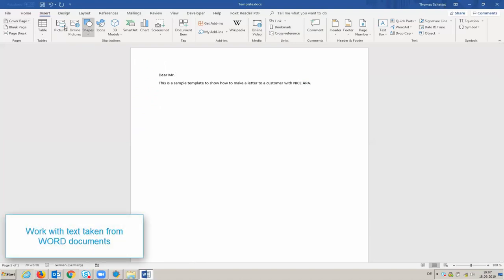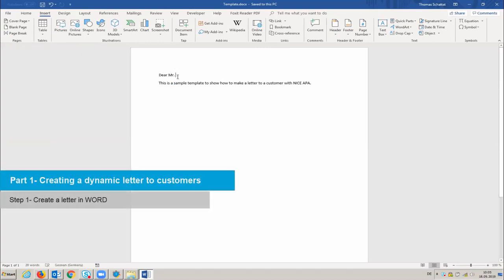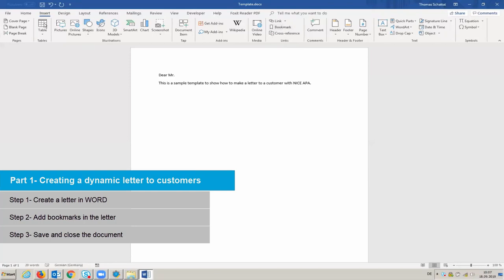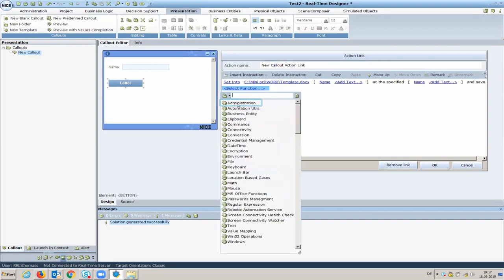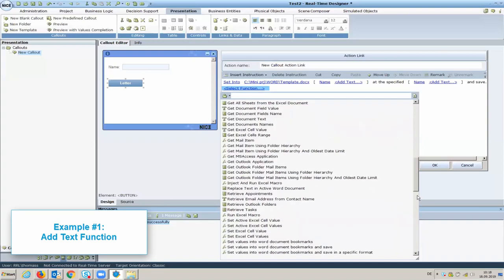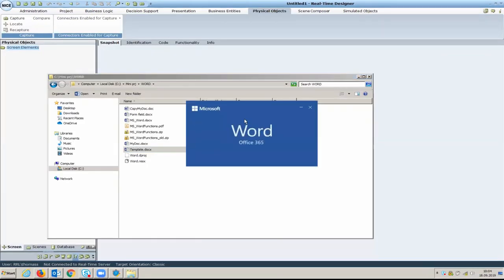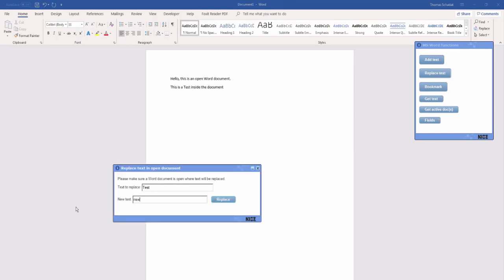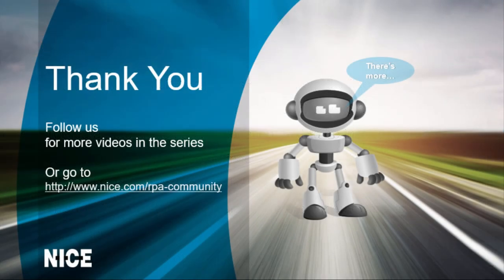How to use MS Word Library Functions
A short how-to video demonstrating the use of MS Word Library functions using an example solution.